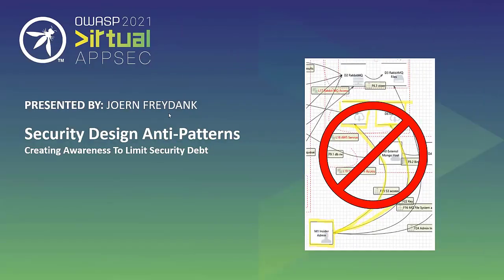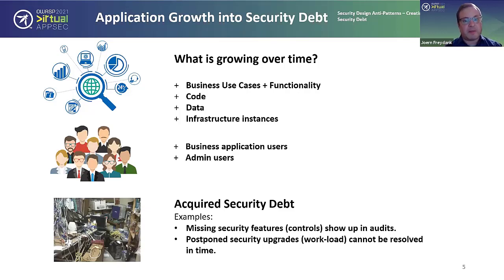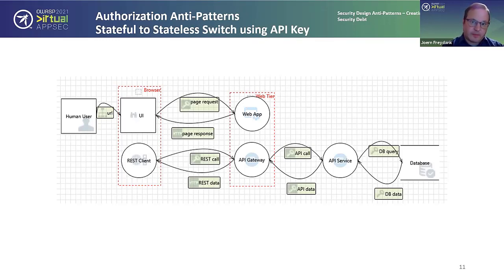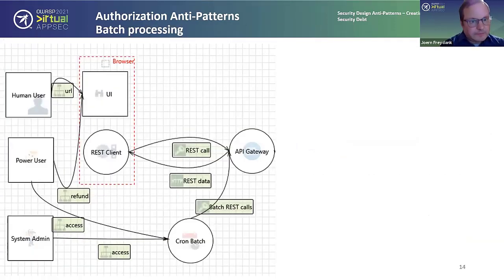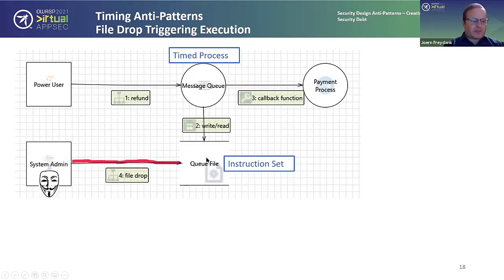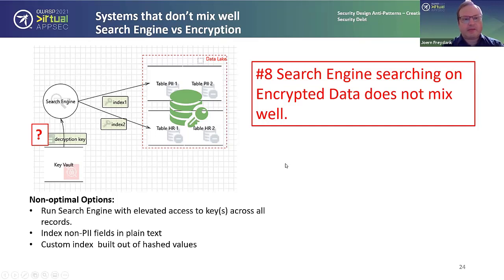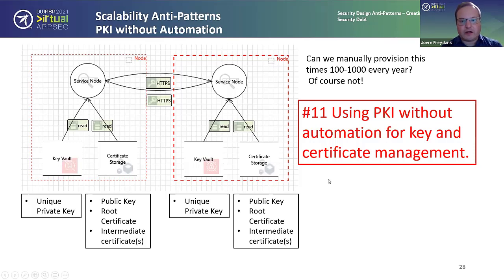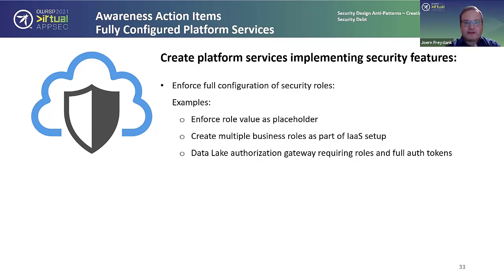Security Design Anti-Patterns – Creating Awareness to Limit Security Debt - Joern Freydank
Speaker
Joern Freydank
Northwestern Mutual Insurance, Lead Cyber Security Engineer

Description
This speech discusses observed Security Anti-Patterns as outcomes of Threat Modeling activities which require extensive rework if not accounted for in the design phase of the SDLC.
It also gives guidance on how to identify these Security Design Anti-Patterns in order to create awareness for Developers and Threat Modeling practitioners.

Mitigating Threats by implementing missing controls is part of fixing (acquired) Security Debt.
Threat Modeling activities aim at identifying missing controls very early on in the design phase of the SDLC.
However, not all Security Design flaws are created equal in terms of how easily they can be fixed. Apart from the impact that unmitigated threats have to a system’s security posture there is also the cost that development teams will have to bear associated with implementing missing controls.
Some design flaws or security threat mitigations can be fixed easier than others. Anti-Patterns described in the speech could result in a complete re-design of applications to fix security debt.
Worst case, the whole new system will not be allowed to be launched by compliance or the new system cannot be extended easily in a secure way.